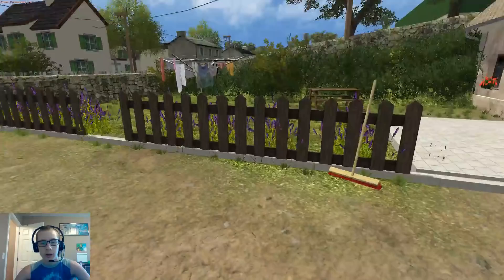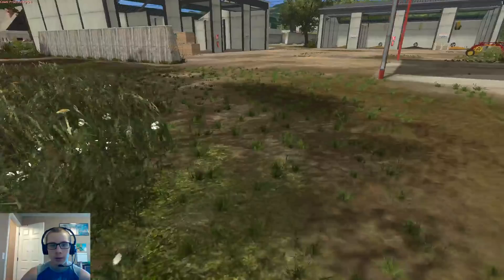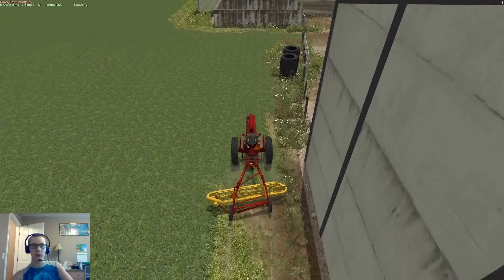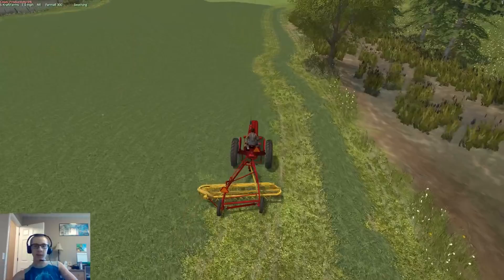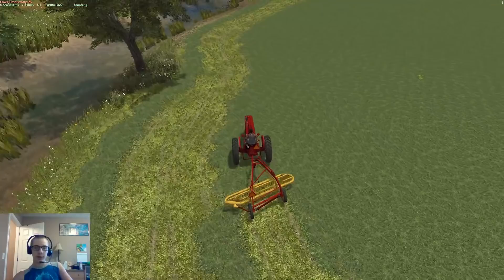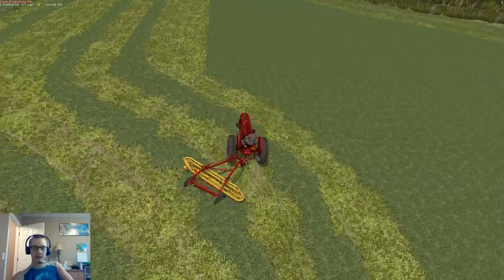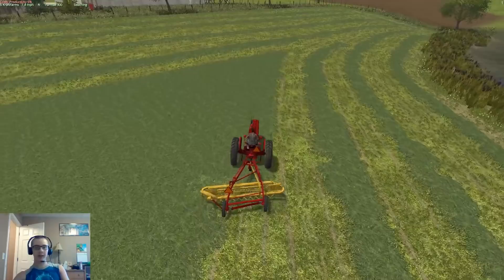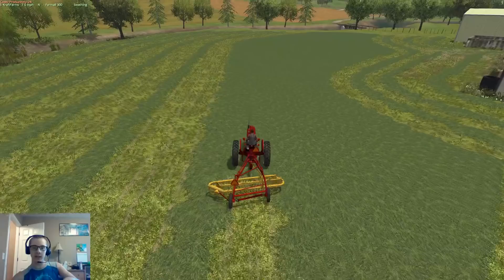Belgique Profound Episode 1-Farm Tour And Raking Hay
Welcome to Belgique Profound, In this episode we work on raking a hay field with a Farmall 300 tractor and old style New Holland side-delivery rake

12 GB Memory 1TB HDD
15.6" FHD eDP Wide View Angle 1920x1080